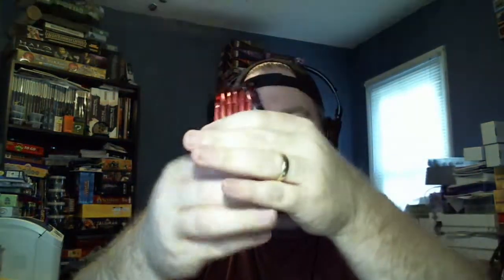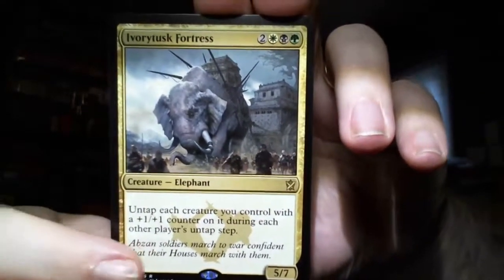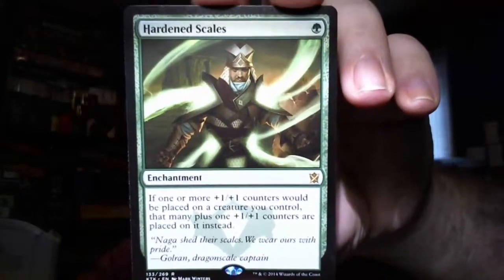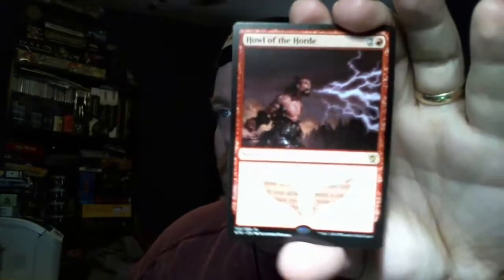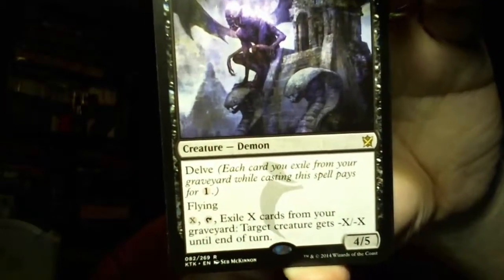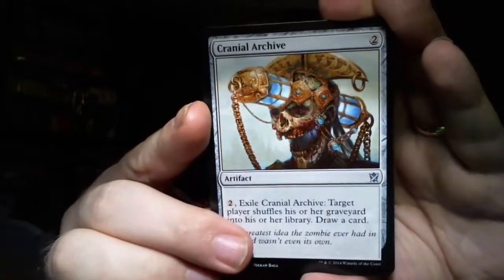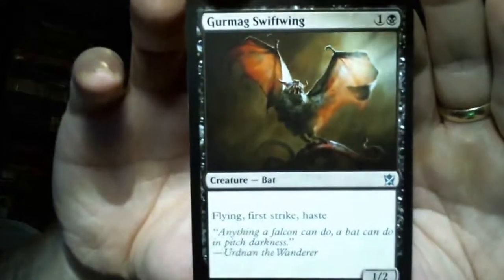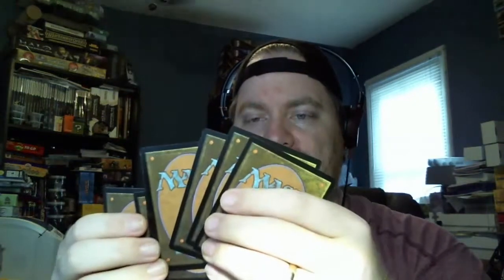D6 Pack Crack: Episode 10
It's 6x Khans of Tarkir boosters this time! We're going to roll our dice, open the packs, and see what we get!